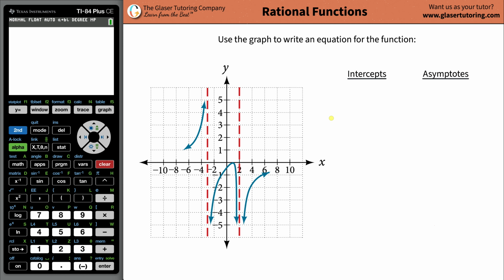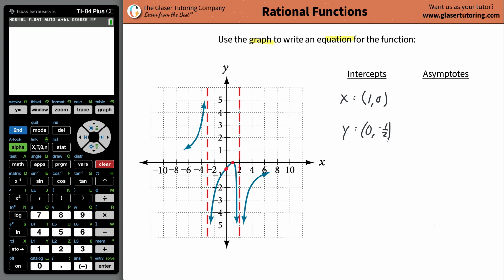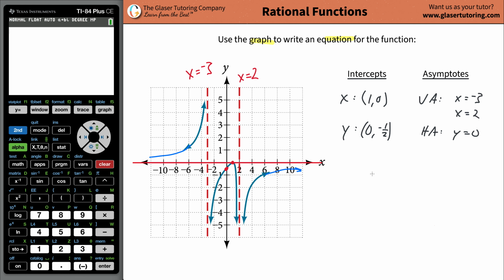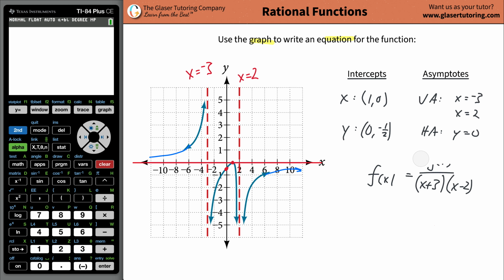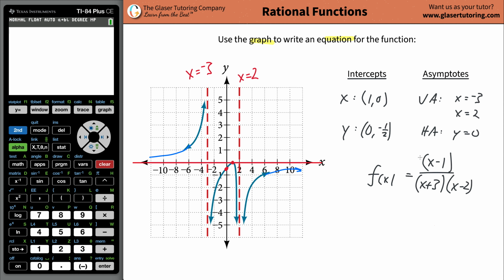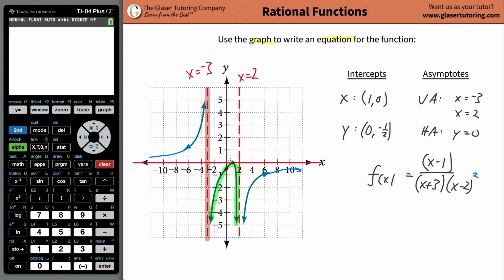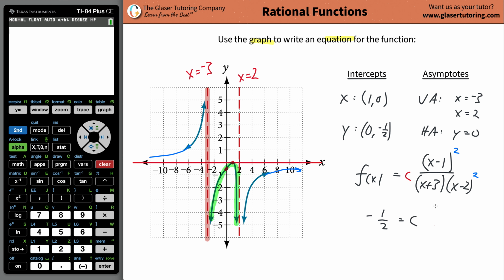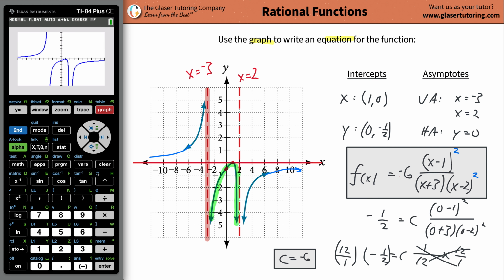How to analyze the intercepts from a graph to find the equation for a given rational function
For the following exercises, use the graphs to write an equation for the function.